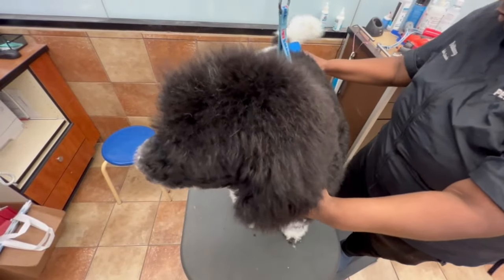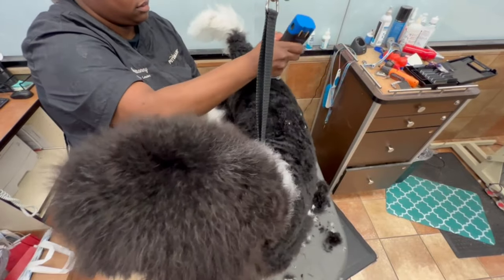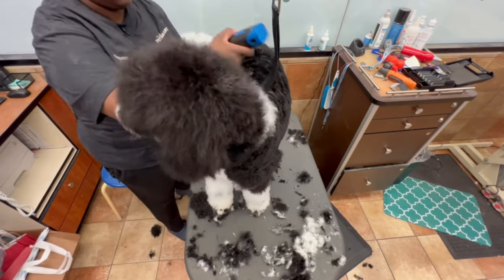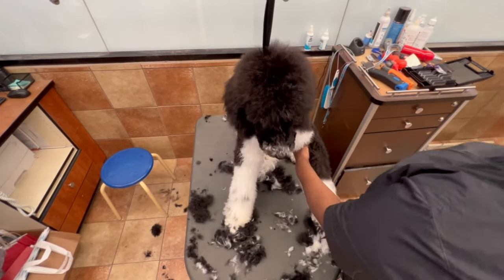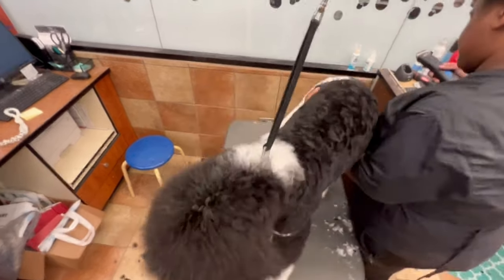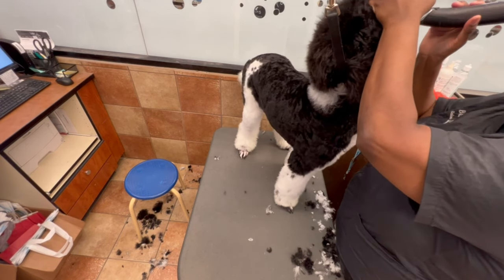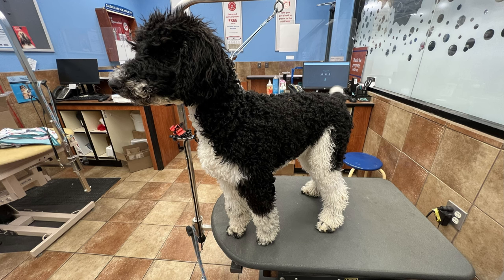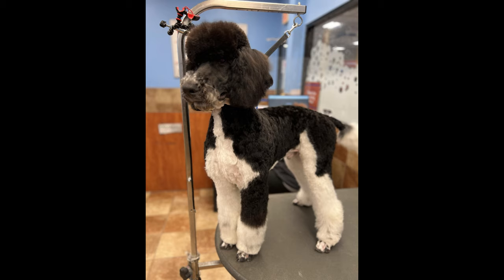The most FRUSTR@T!NG groom I've EVER experienced!!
What's up YouTube Fam! This video I'm going to be grooming Maxwell the Standard poodle who was the MOST frustrating groom I've had in a LONG TIME!!

Grooming Supplies;

-Oster Clippers
-Chris Christensen Brush (Medium Big G)
-Matt Zapper Les Pooche
-Grooming Shears
-Eye Rinse for Tear Stains
-Ear Flush
-Blow Dryer
-Grooming Tables
-Bath Tub
-Dremel
-Diamond Head
-New Comb
-Keratin Finishing Spray

Set up your membership and have free access to tones of tracks!